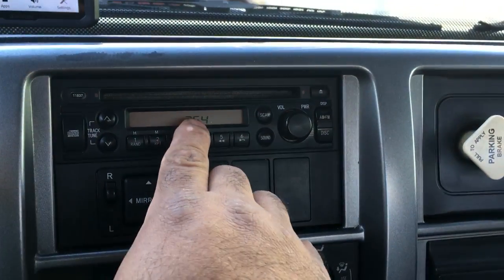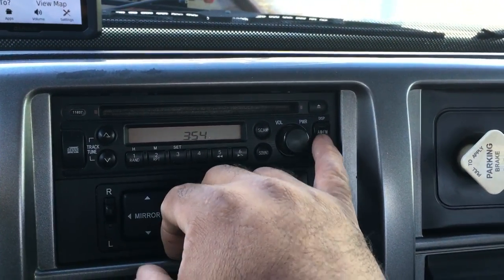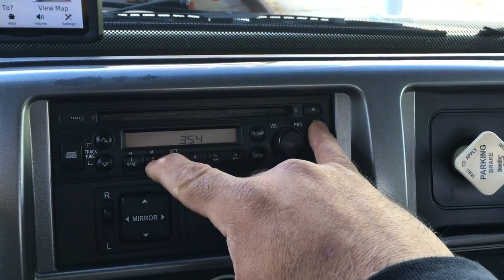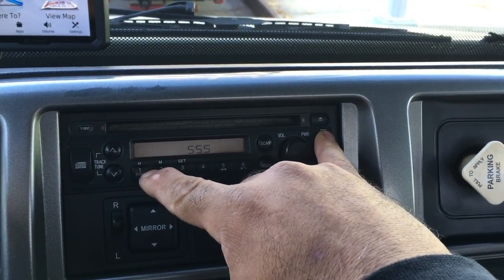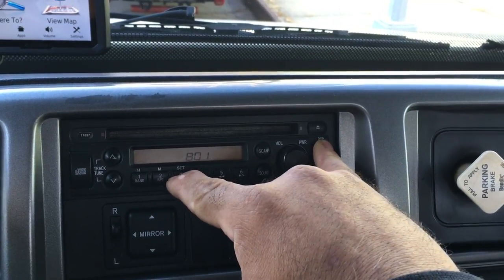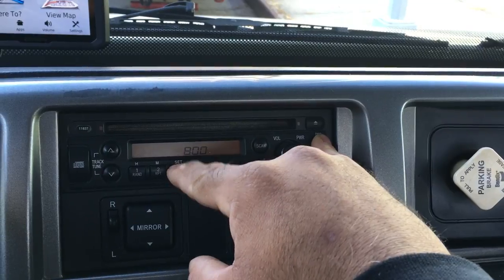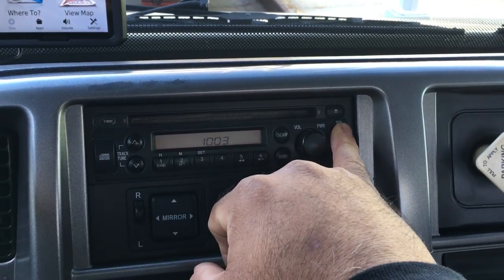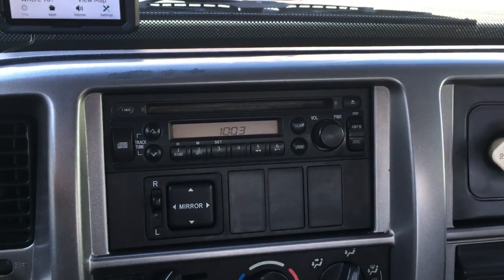How to set clock on 2012 Hino radio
How to set clock on 2012 Hino radio Checkout more of my videos.